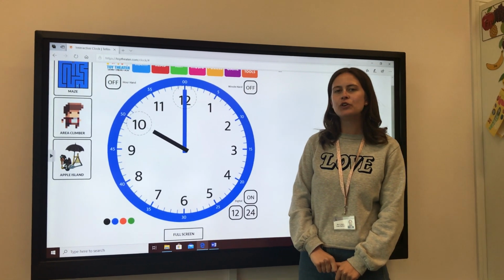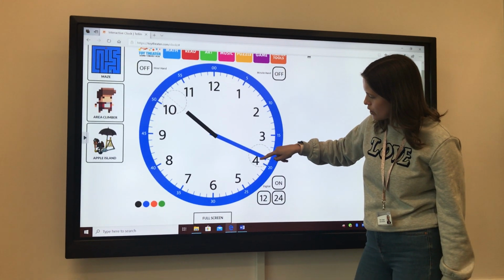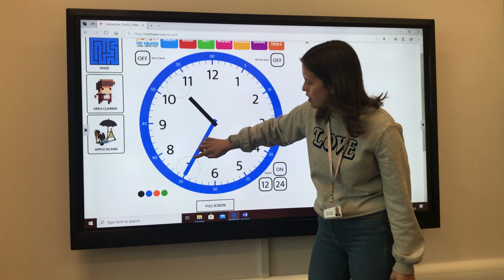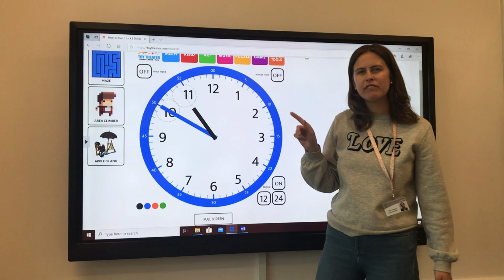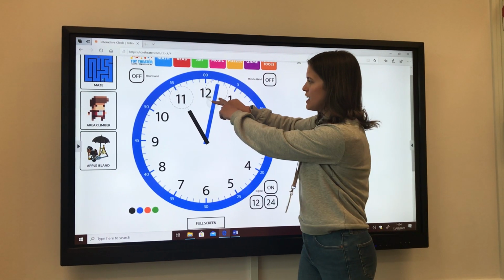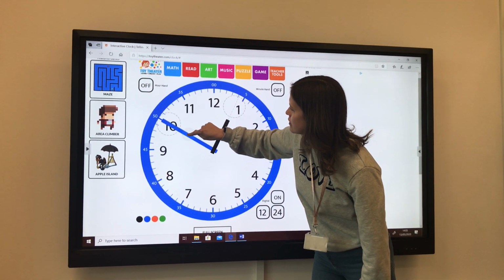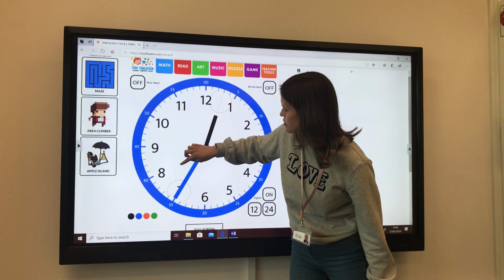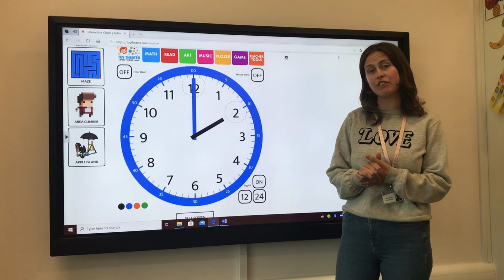Year 3- To times (5 minute intervals)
Miss McCarney and Mrs Hayes are trying very hard to explain how to tell the time, it’s very tricky to do without you all in the classroom with us!  We hope you enjoy watching our effort :)